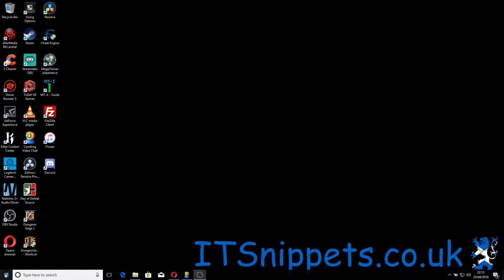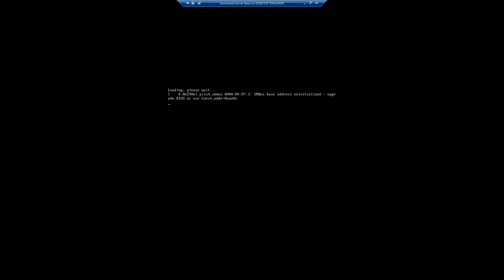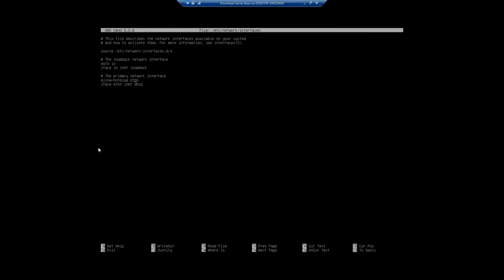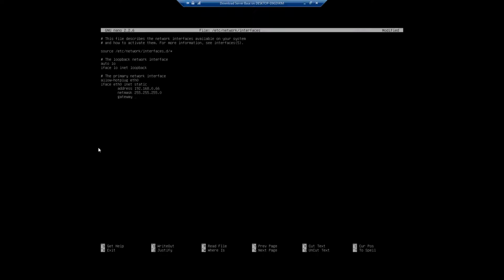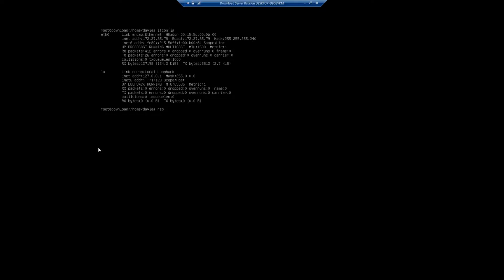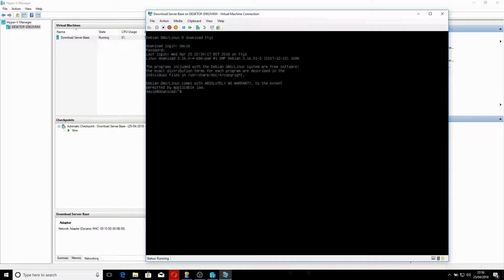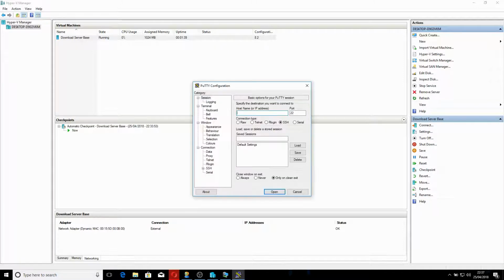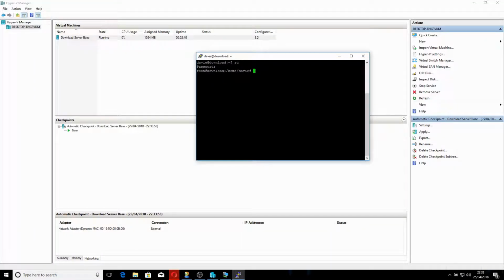Set A Static IP In Linux Debian (@youtube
Do you run a  server at home server and need a static IP address because your sick of dynamic IP addresses? Is it for your seedbox, your download server web server or even ftp site? Watch this and learn.